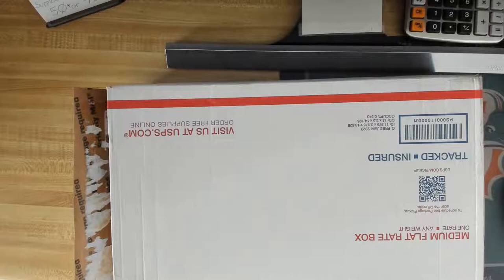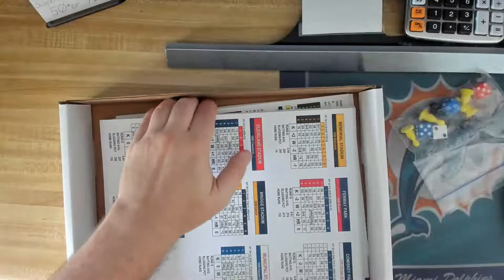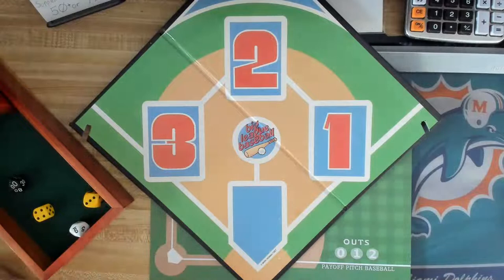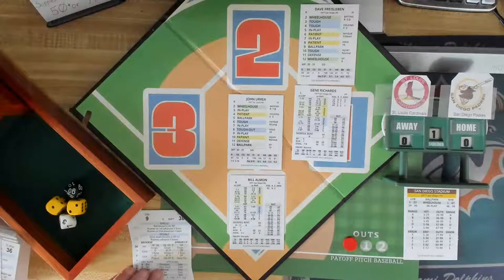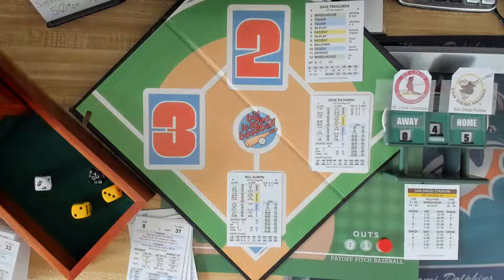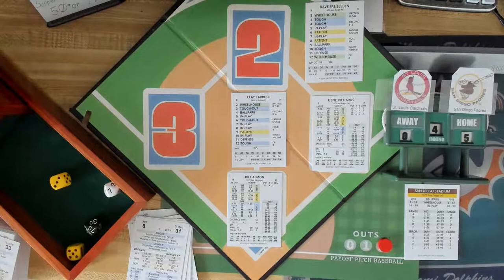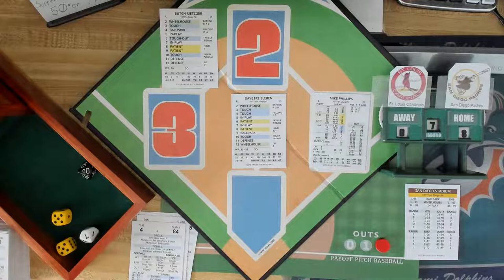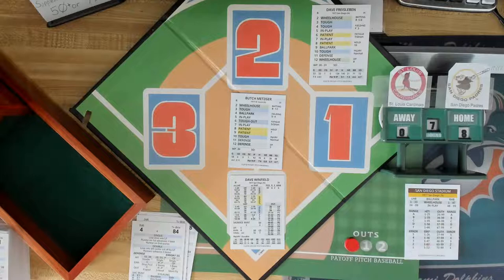Unboxing New Game and Payoff Pitch: Lou Brock tribute game. 08/29/77. Cardinals @ Padres.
We say goodbye to another one of the GOATS in Lou Brock.  In this game, Brock passes Ty Cobb for all time Stolen Bases in a career.  Before Rickey came along, there was Lou.